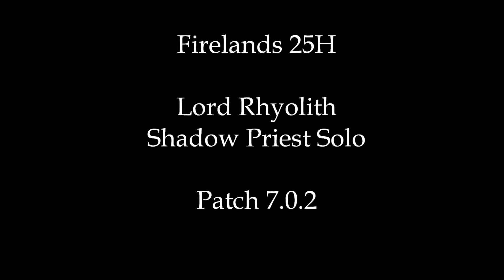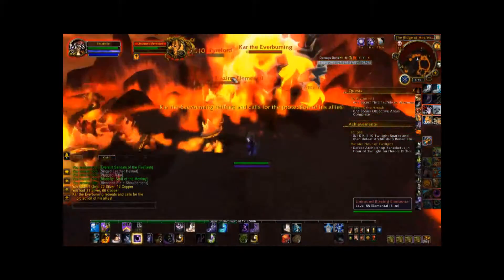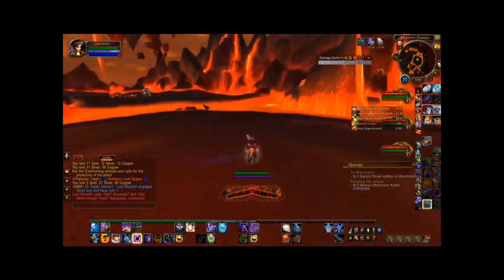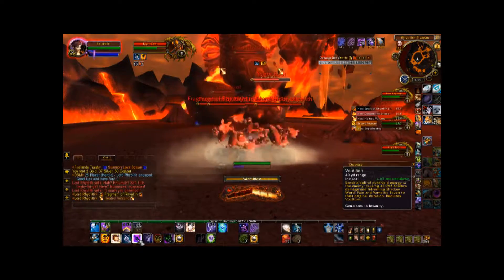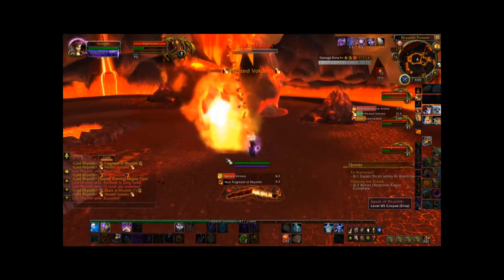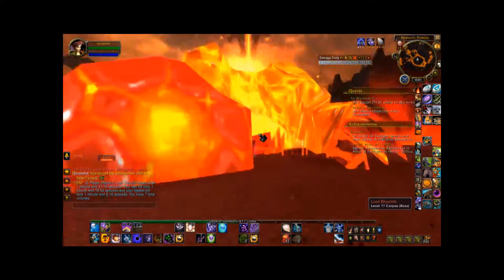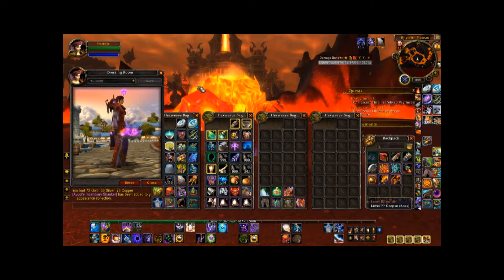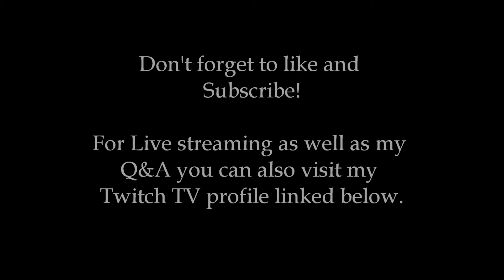Lord Rhyolith - Firelands 25H - SPriest Solo 7.0.2 (with Achievement)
To get the achievement that goes with Lord Rhyolith make sure you only target the right leg... and no multi-target or AOE (area of effect) hits.

For live streaming as well as Q&A please feel free to stop by my Twitch TV profile at: